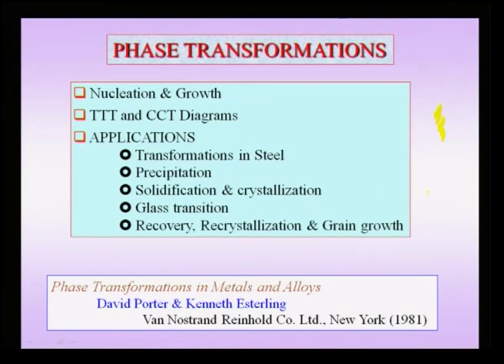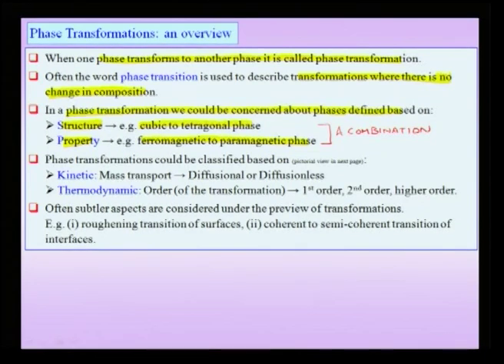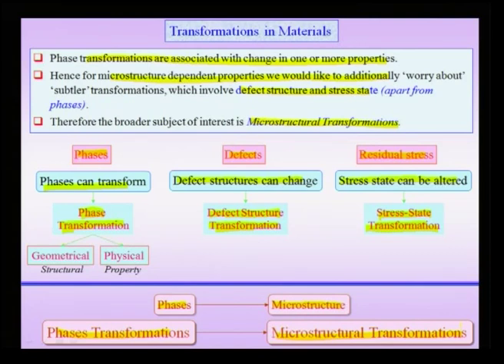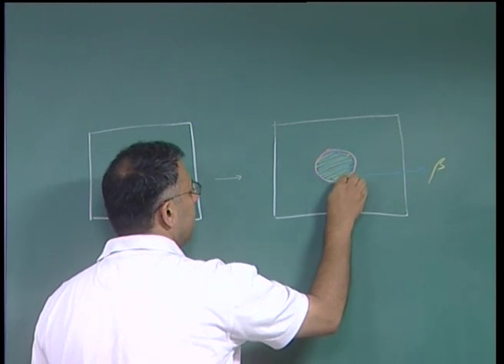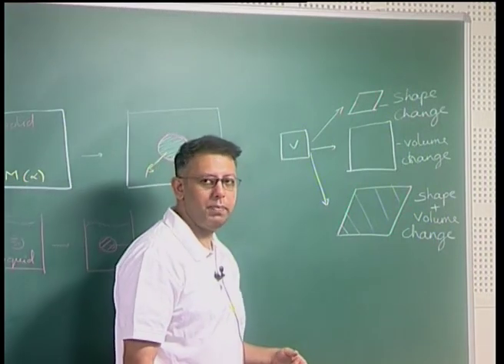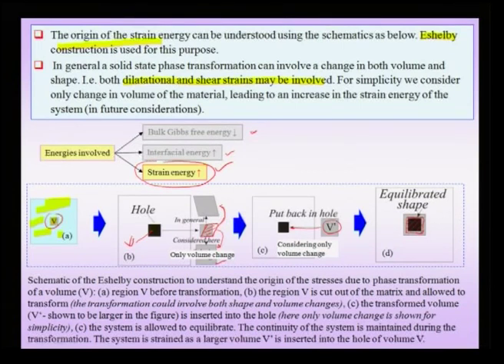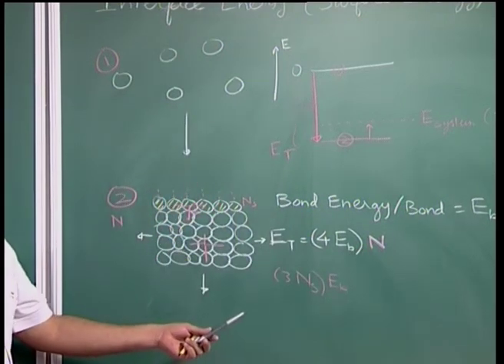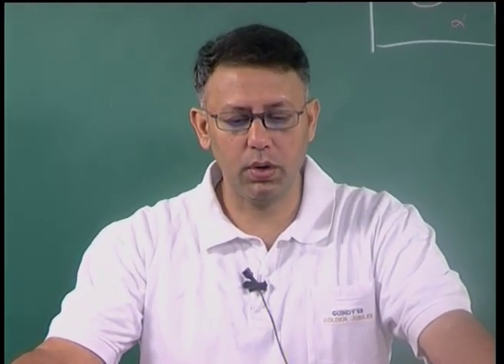Mod-01 Lec-37 Phase Transformations